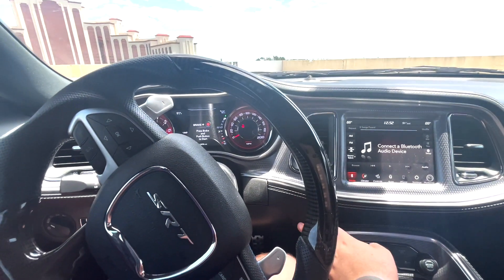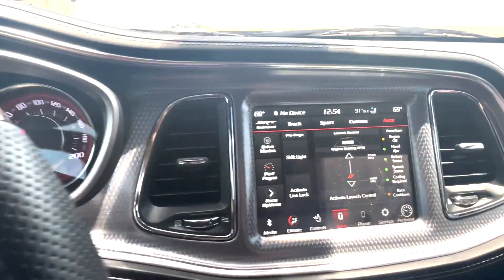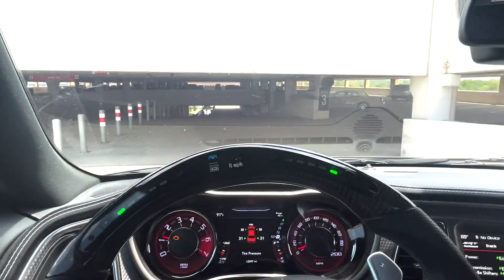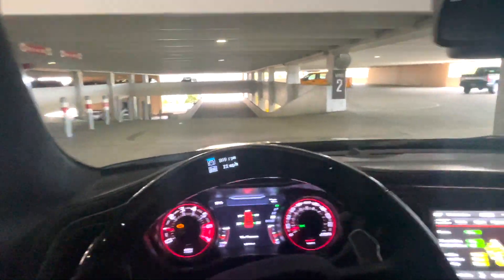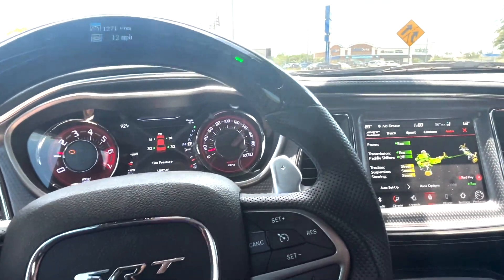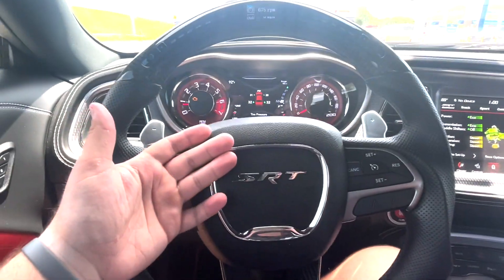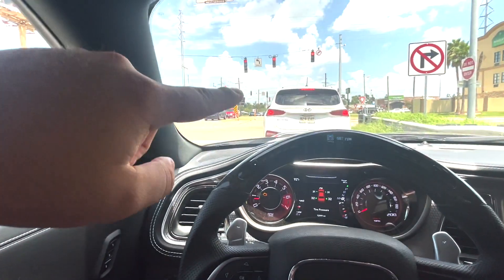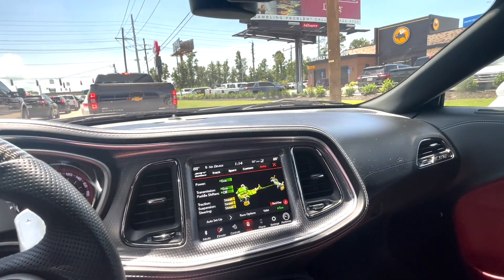WHAT ITS LIKE TO DRIVE A 2021 HELLCAT CHALLENGER!!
What's up YouTube fam in this video I explain and show you what it is like to ride and drive a 2021 hellcat giving you information and taking you on a ride along...!!!
BUY NOLIMIT CLOTHING HERE!!!
Nolimithg.com